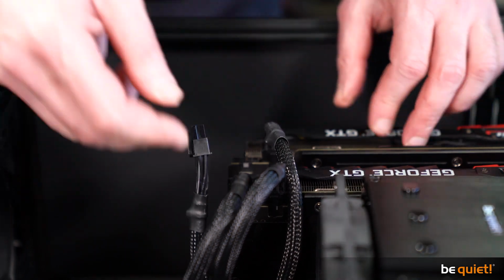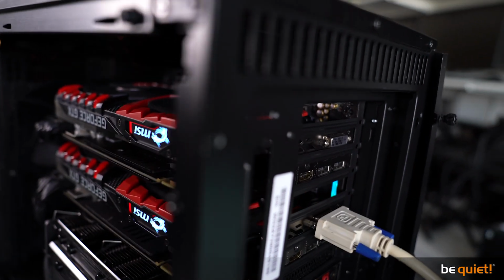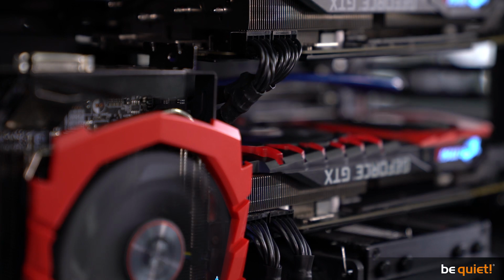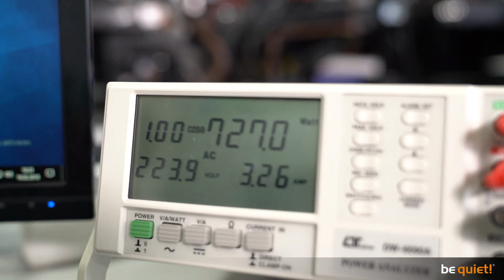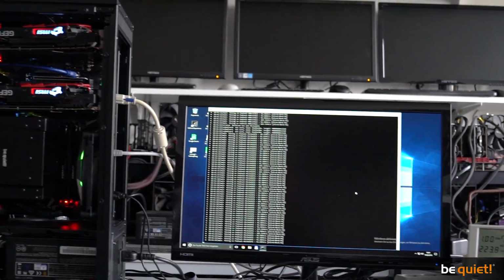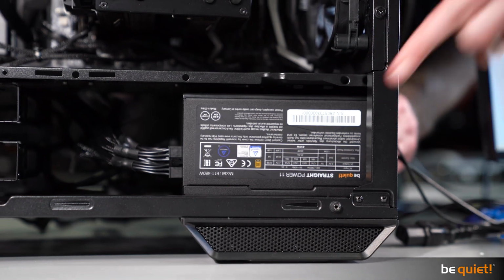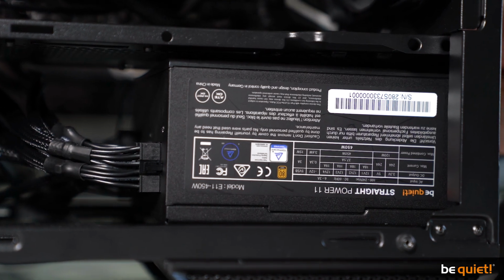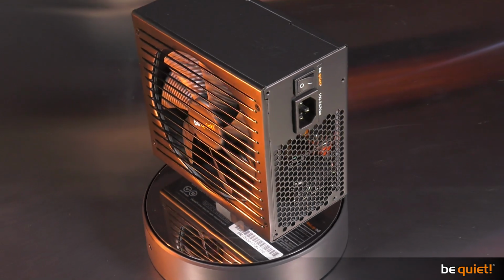Will a 750 Watt PSU power three GTX 1080 Ti?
According to the homepage of MSI the owner of a GTX 1080 Ti Gaming 11G should use a 600 Watt PSU. Today we want to show you how the 750 Watt model of our Straight Power 11 can power a system with three GTX 1080 Ti that is worth 4400 Euro! How is that possible?

Quick correction: Christian's job title is "Product Manager", not "Project Manager".